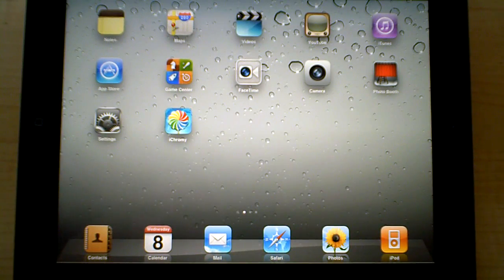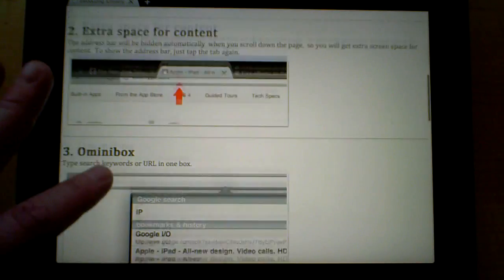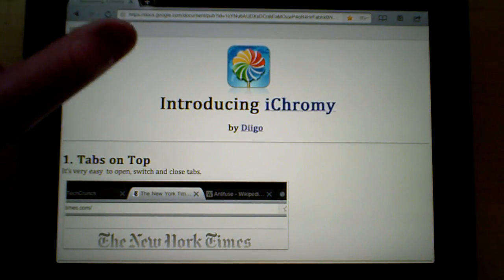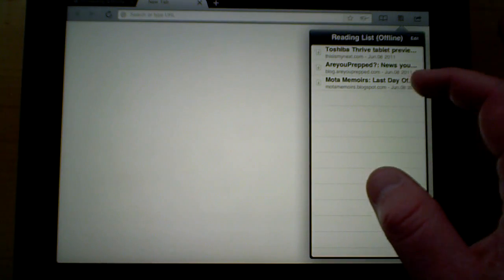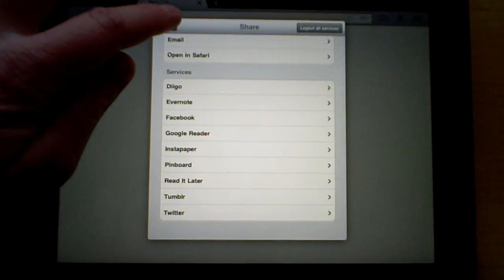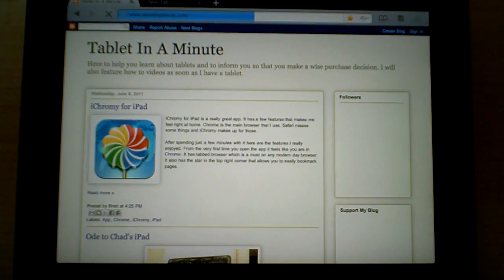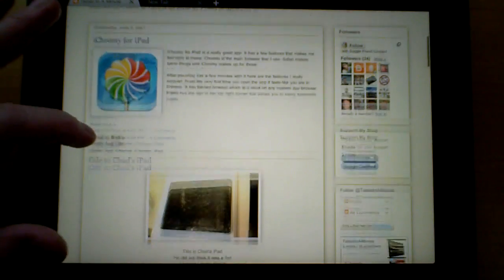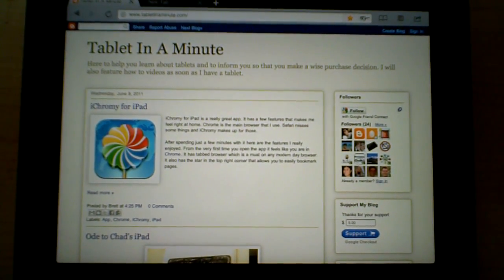iChromy on iPad (Diigo Browser)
This is a new app by Diigo. If you are a Google Chrome lover this is one to have. It has a few features that makes me feel right at home. Chrome is the main browser that I use. Safari misses some things and iChromy makes up for those.

After spending just a few minutes with it here are the features I really enjoyed. From the very first time you open the app it feels like you are in Chrome. It has tabbed browser which is a must on any modern day browser. It also has the star in the top right corner that allows you to easily bookmark pages.

One feature that I really enjoy is the reading list that is available offline. There is a small icon with glasses that all you need to do is tap it and it adds it to your list.

The Ominibox is present here. This is where your address bar and search bar are all in one. It makes the interface look very clean. The share button is also a very important part of the app. You can easily share the page you are at to many sources provided. That last feature that I think really gives it a great feel is when you scroll down the Ominibox hides itself so you only see the tabs at the top leaving the maximum web space possible.

This we completely edited and uploaded on a Google Cr48.